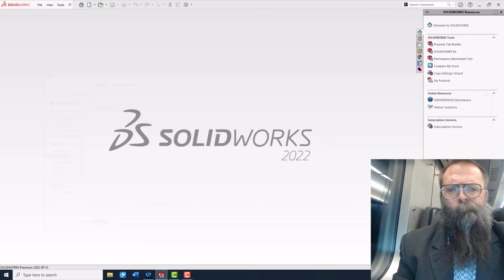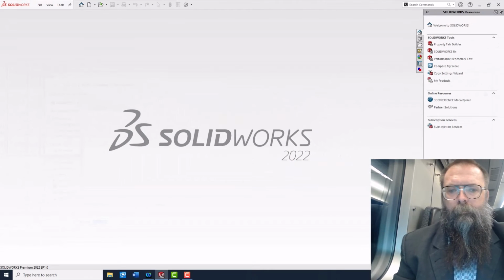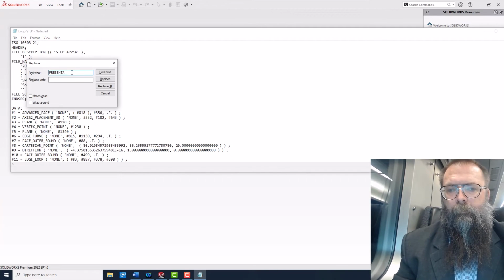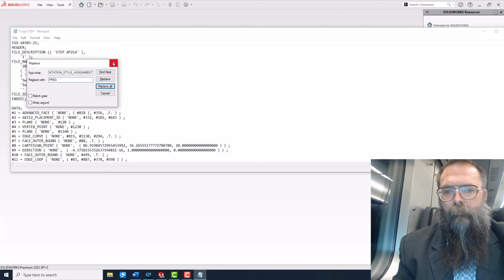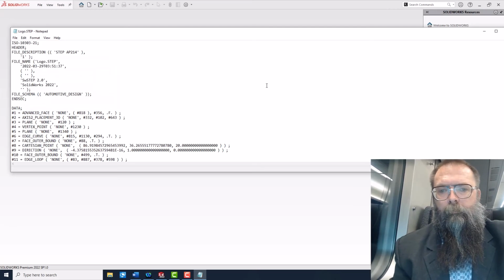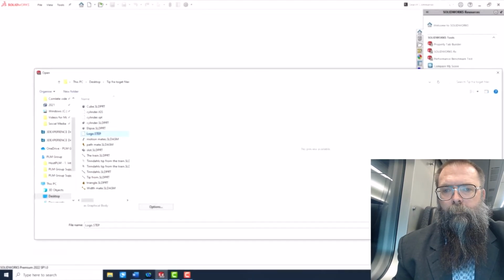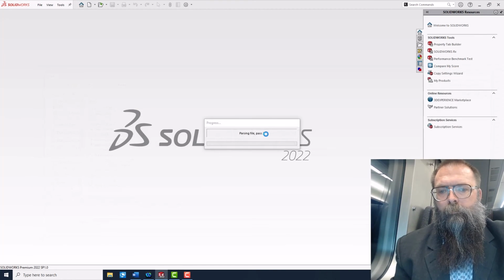SOLIDWORKS TUTORIALS: How to fix invalid record index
New SOLIDWORKS TUTORIALS from Lennart! 👏

Sometimes, when receiving a STEP file from a client, you might get the message "Invalid record index” when opening it. In this video, Lennart will show you how to fix it.